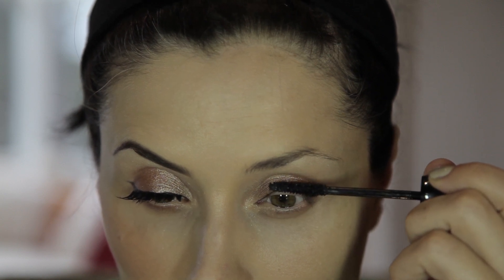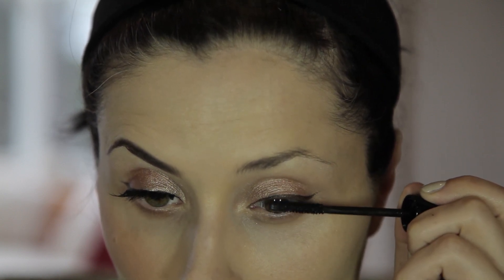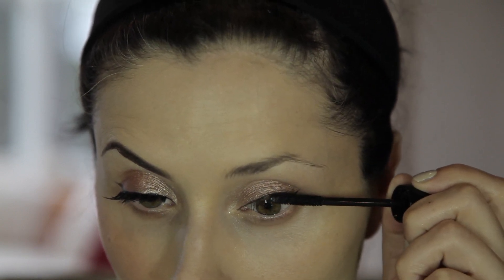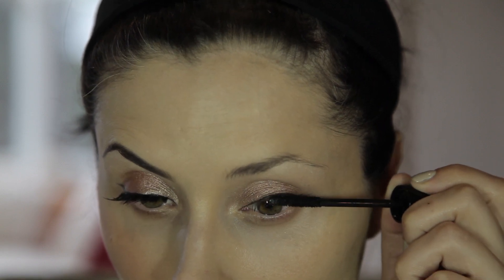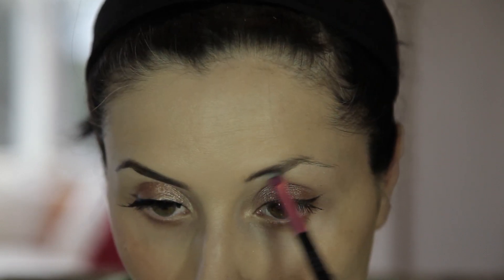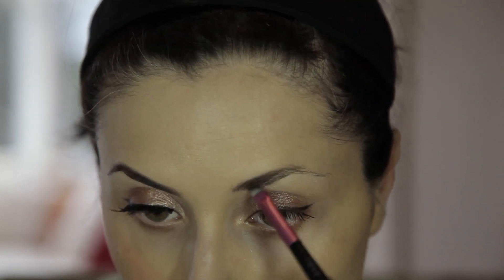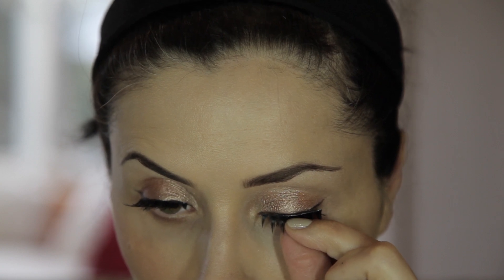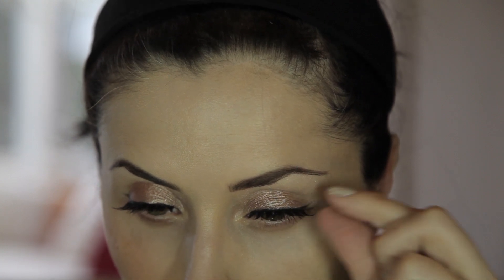Classy Holiday Look - Makeup Tutorial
-IL MIO LIBRO!